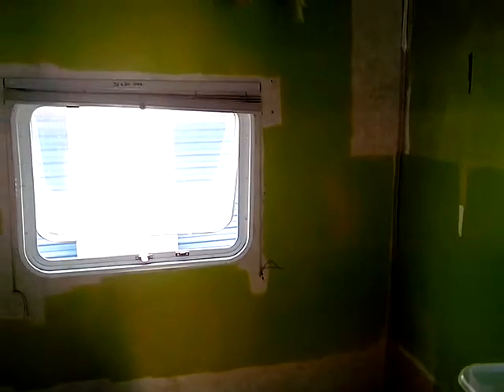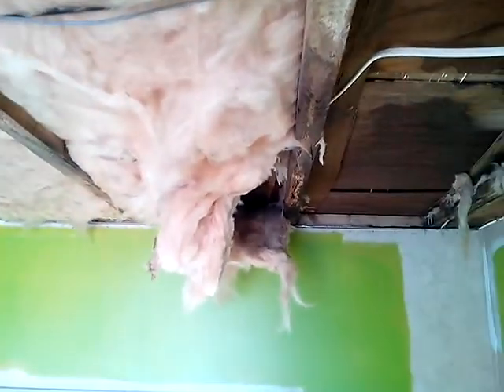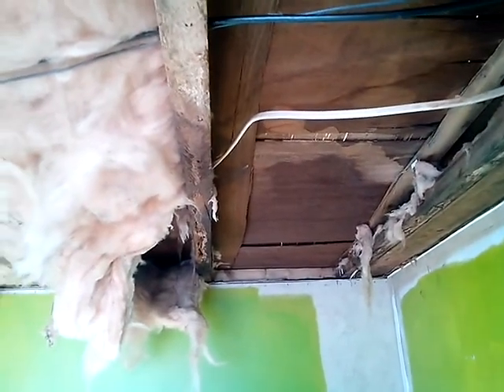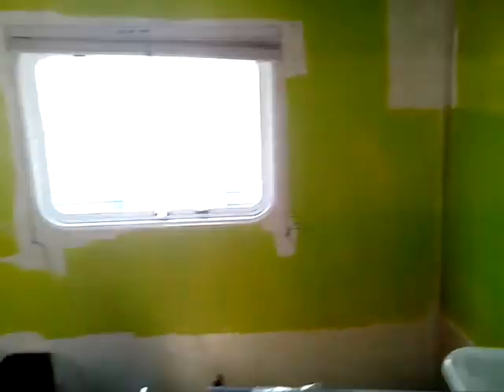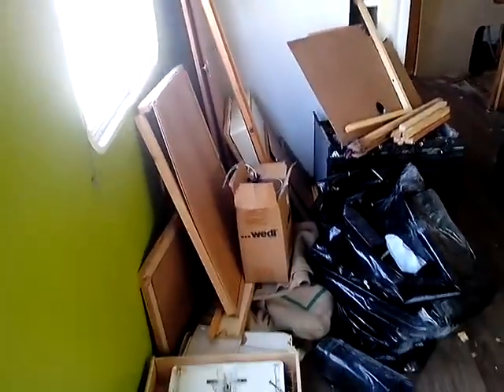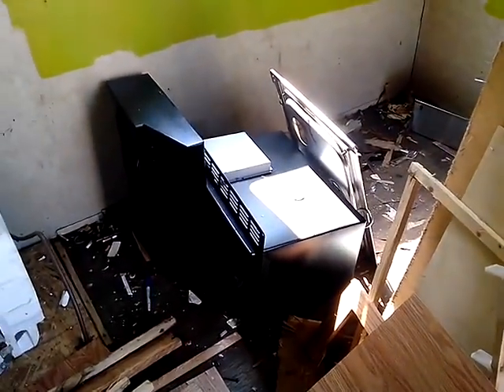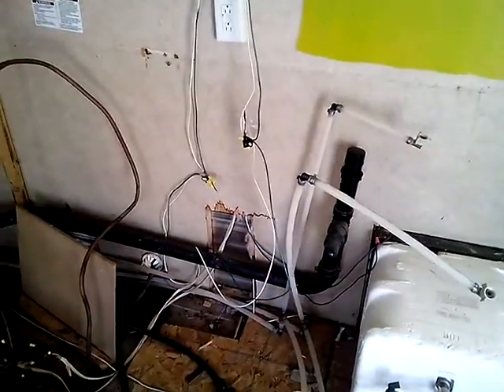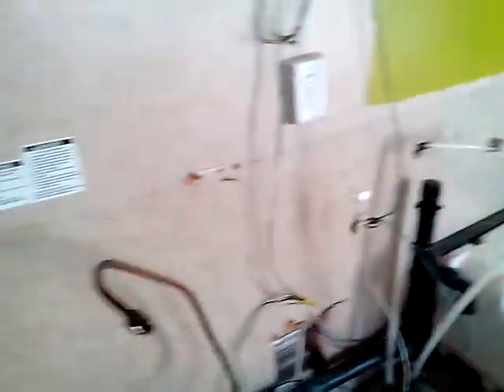My Camper Home - week 3 kitchen cabinet demo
This week I got the kitchen cabinets out and found the hole on the roof.  All in all a good weekend.